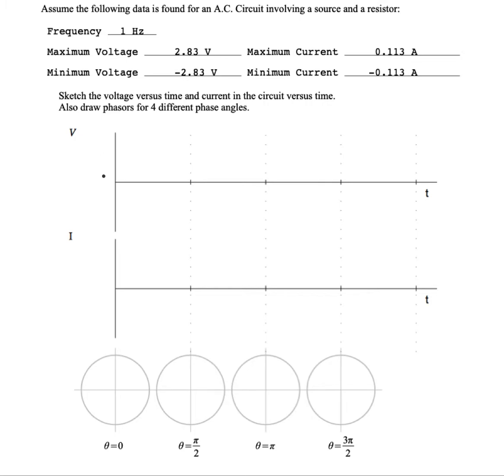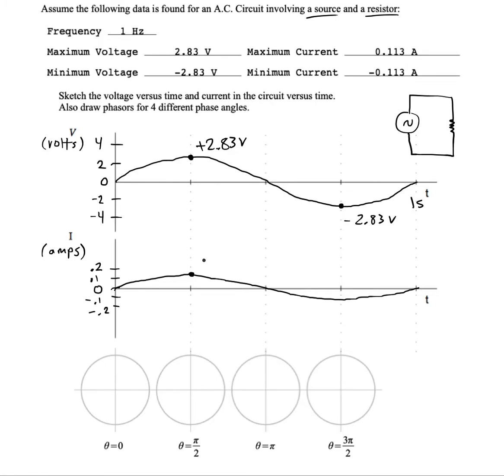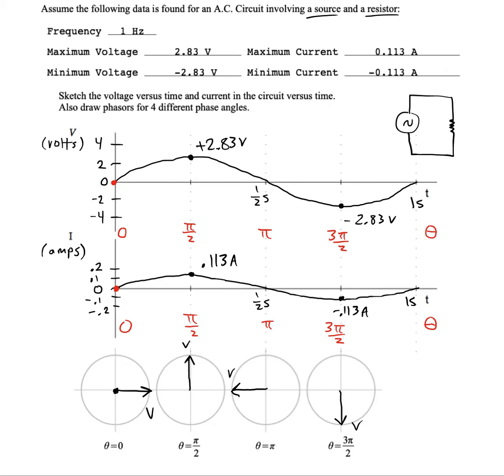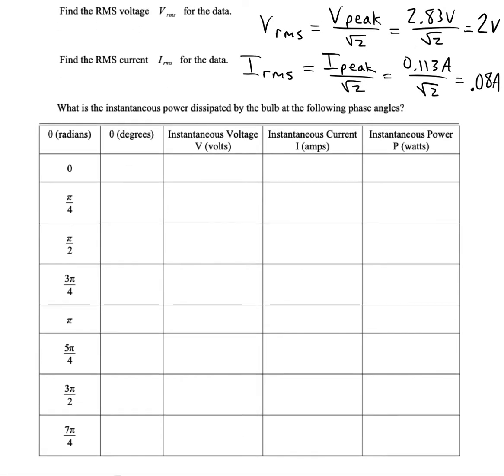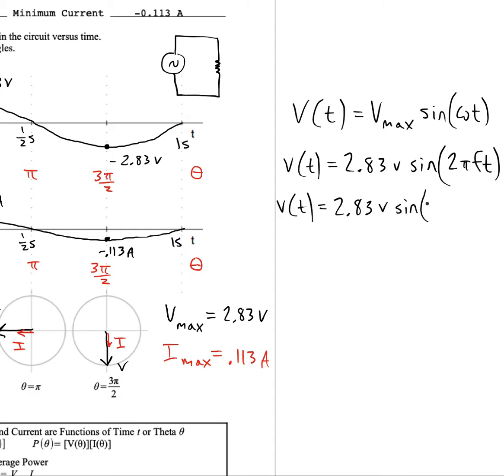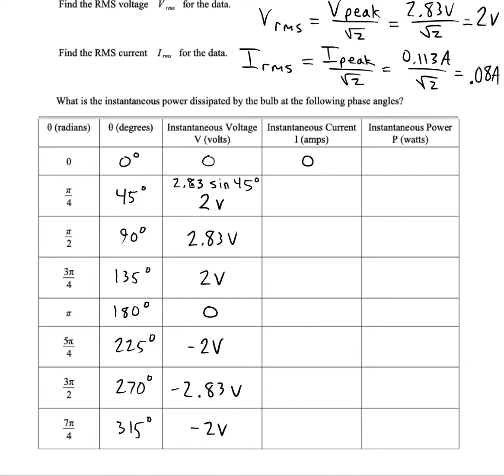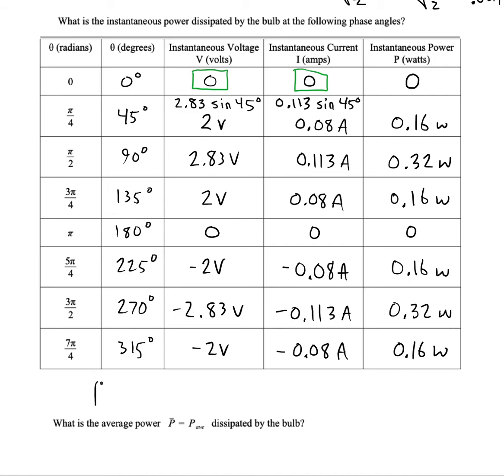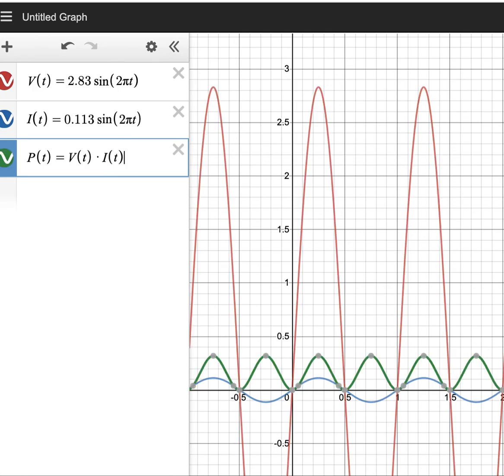Phasors and Power Dissipated in an AC Circuit